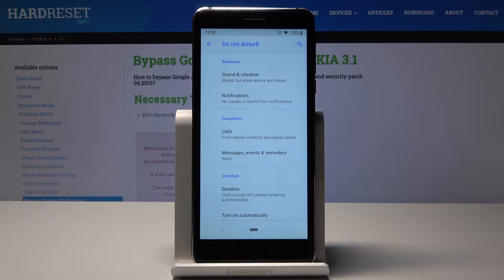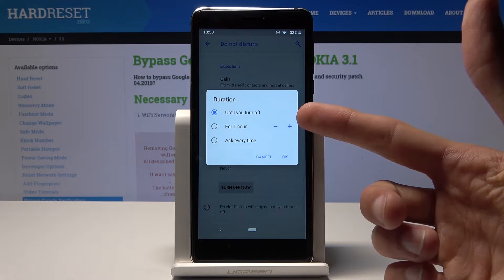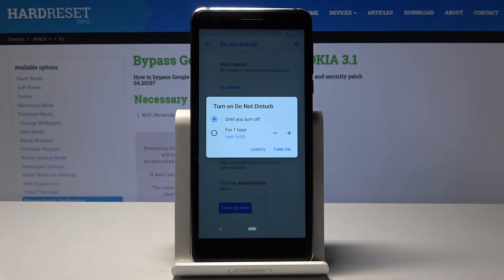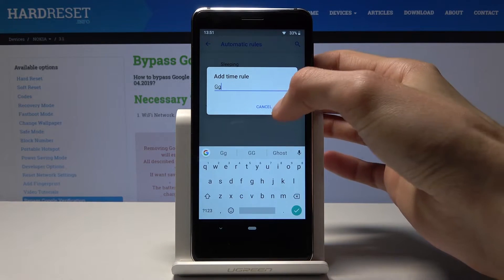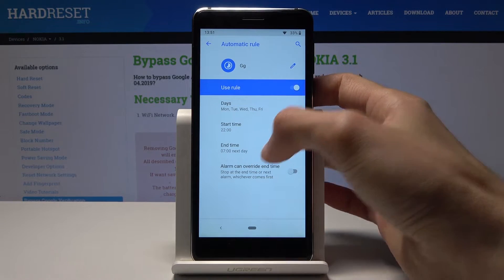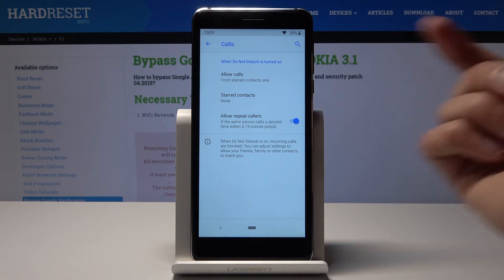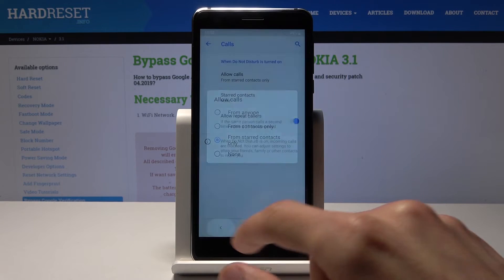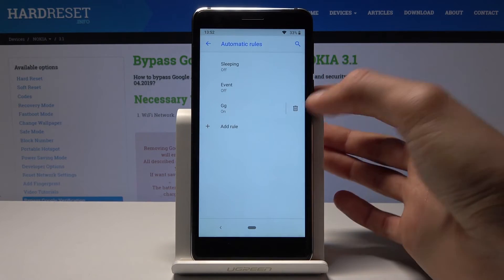How to Activate Do Not Disturb Mode in Nokia 3.1 - Set Up Silent Module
Let’s learn how to protect focus while using Nokia 3.1. Smoothly enable Do Not Disturb Mode in your smartphone and silent all calls, alerts and messages. Whenever you need peace, simply activate DND Mode and mute all sounds that might interrupt you. Learn all the possible ways of accessing this module.

How to use DND Mode in Nokia 3.1? How to enable Do Not Disturb Mode in Nokia 3.1? How to activate DND Mode in Nokia 3.1? How to mute Nokia 3.1? How to turn on DND in Nokia 3.1?